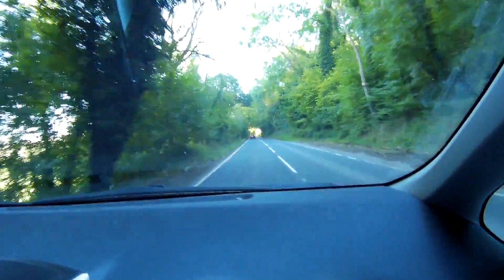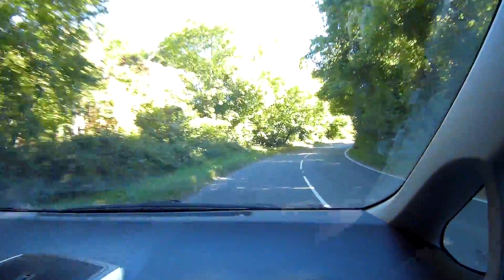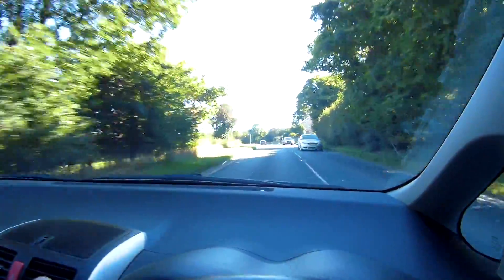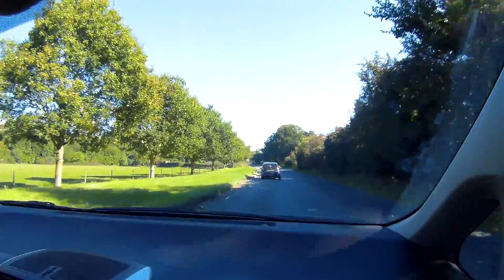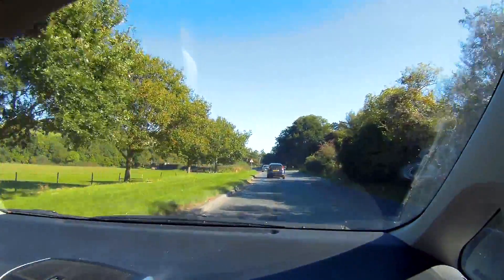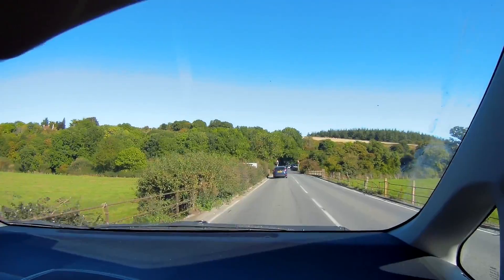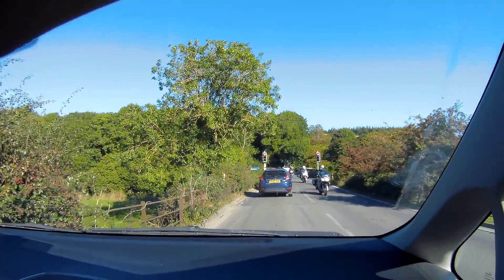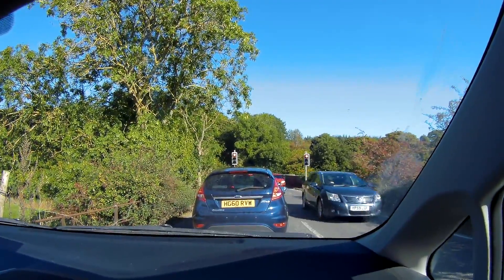Car to code club...brum brum..!!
Just a quick one while on the way to today’s code club, below is the link to some example projects for beginners.